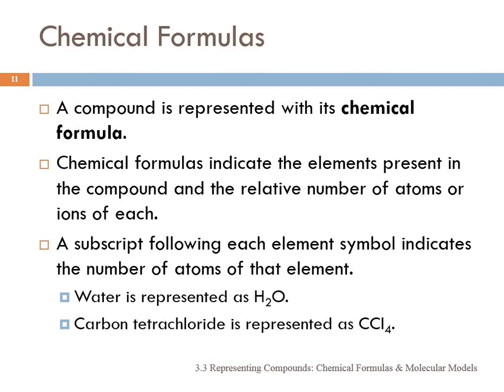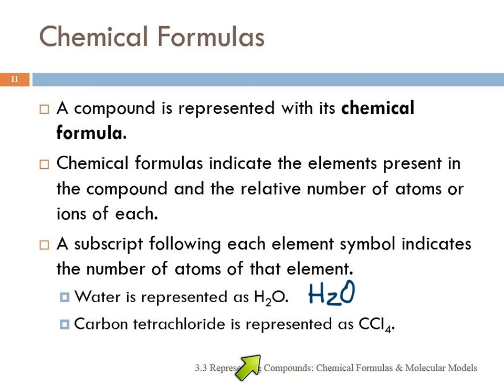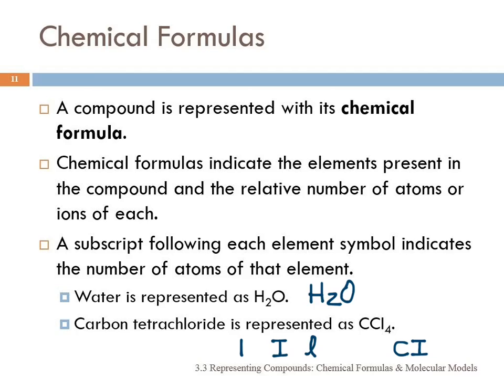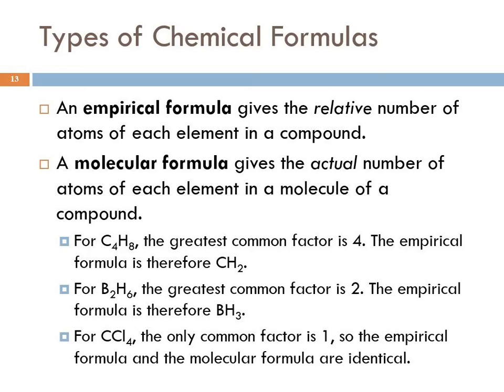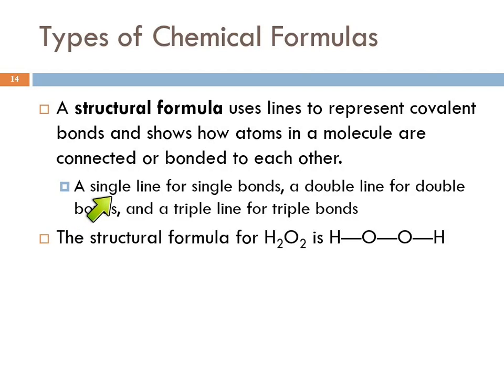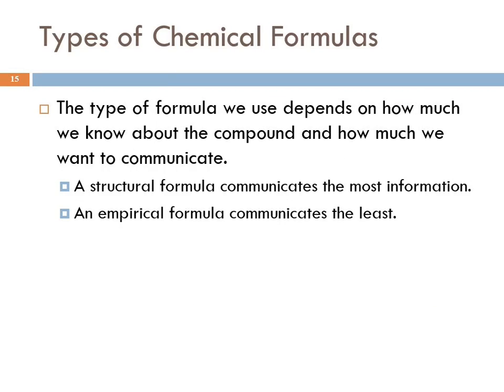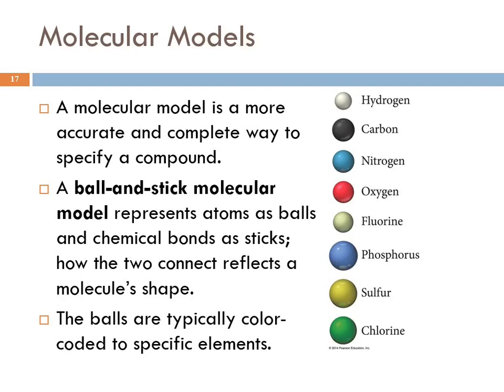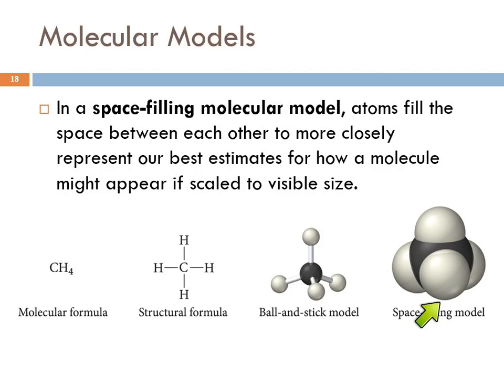3.3 Representing Compounds: Chemical Formulas & Molecular Models